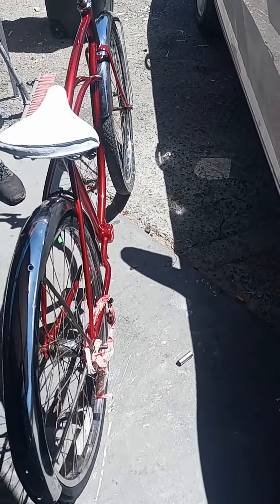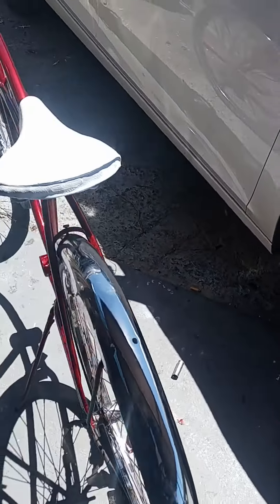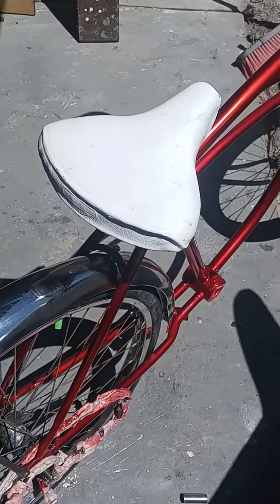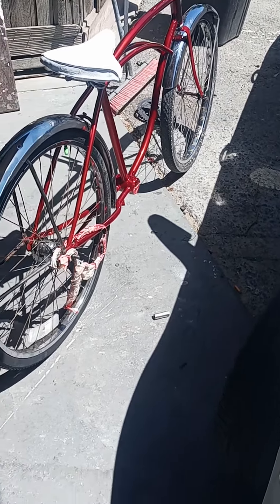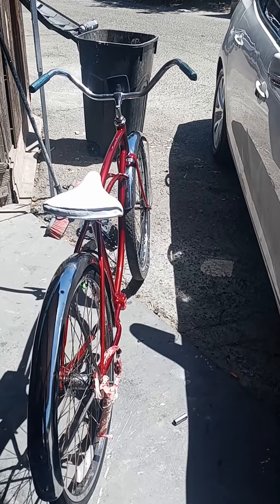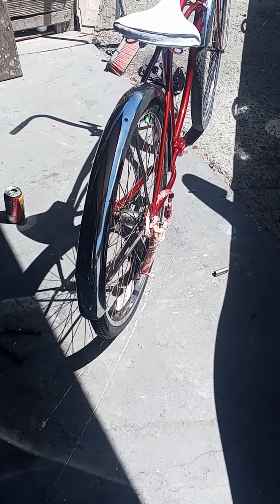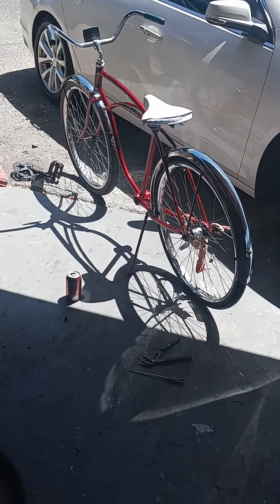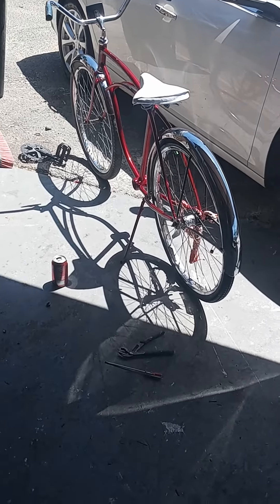schwinn bike refinish professional paint job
refinish of schwinn model chrome buffed and chrome painted